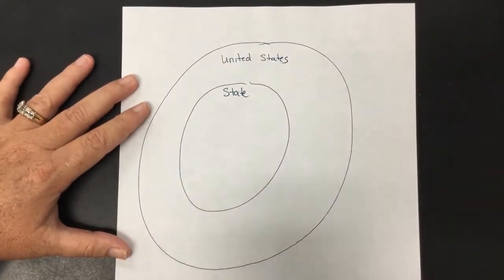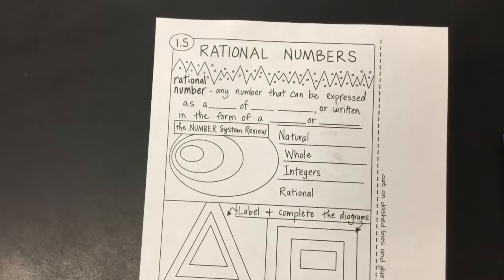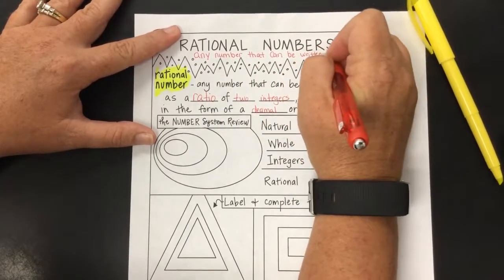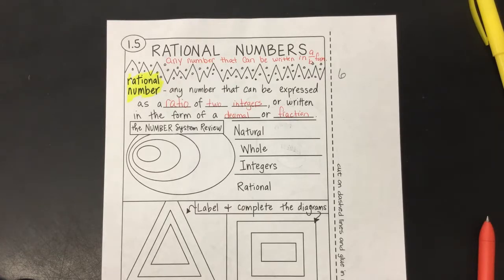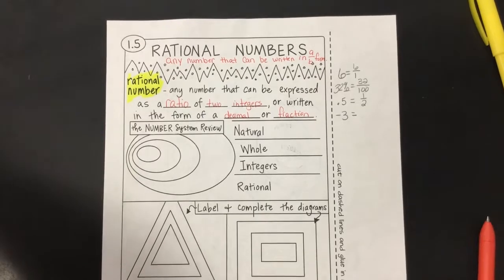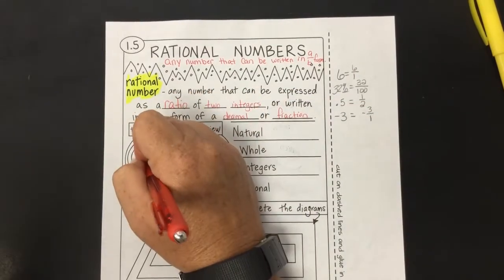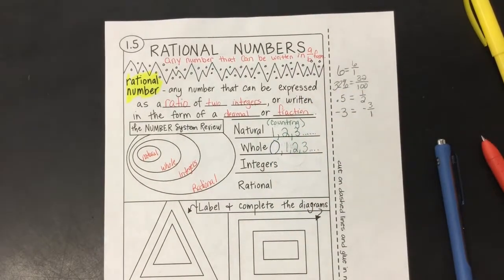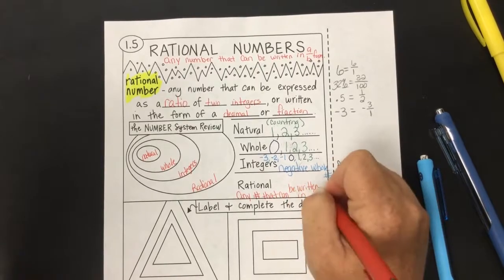Classify Rational numbers